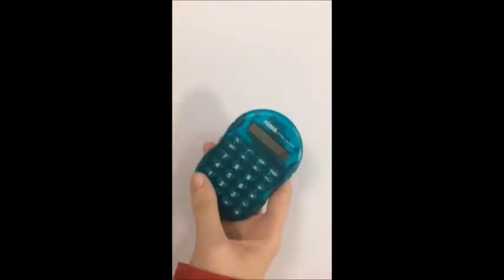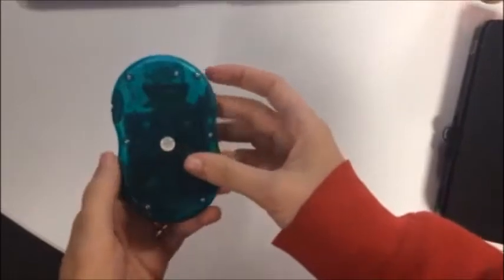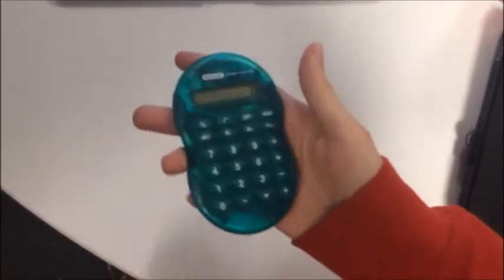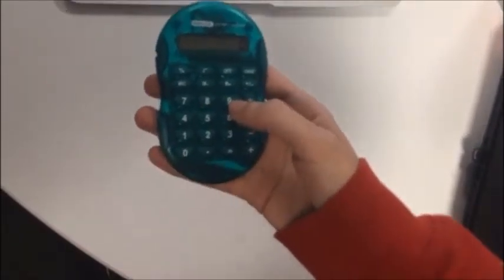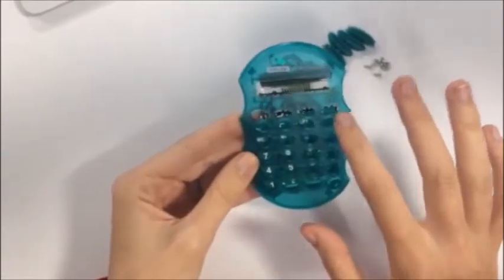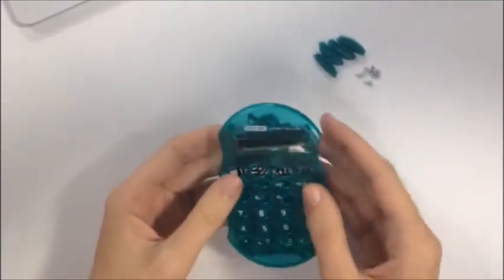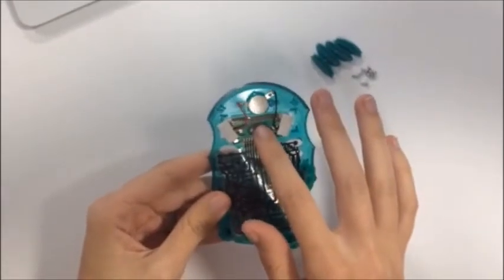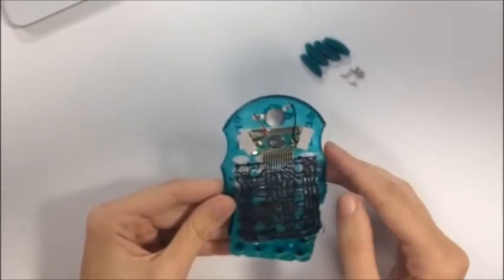Reverse Engineering Project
This video is for the SCE 101 course at UMKC for the Fall 2014 semester. Thanks to Jenny and Trisha @ umkc for all the help!